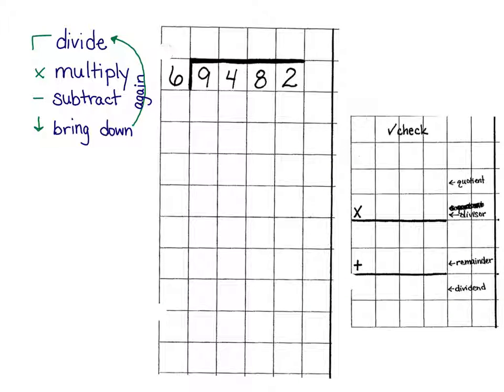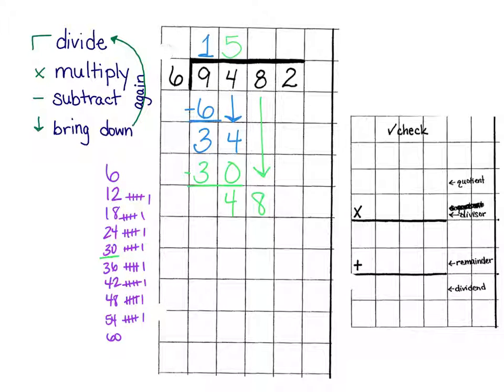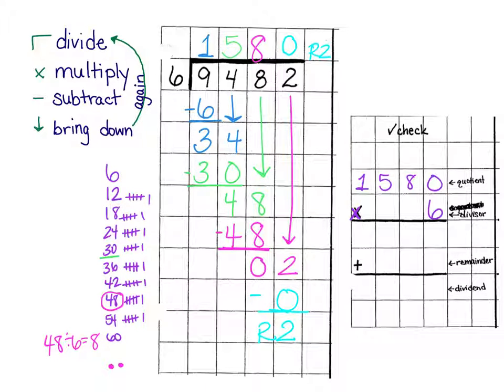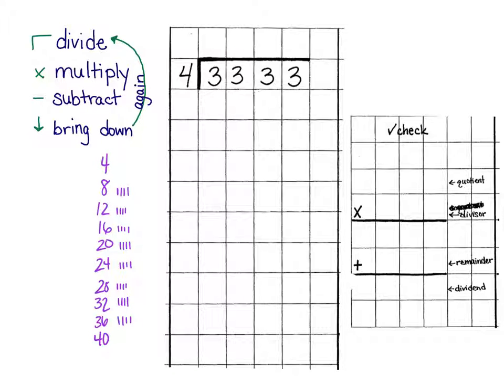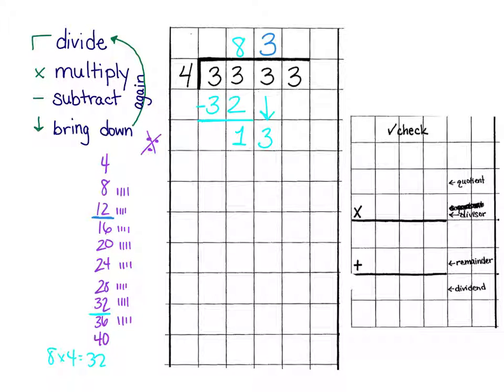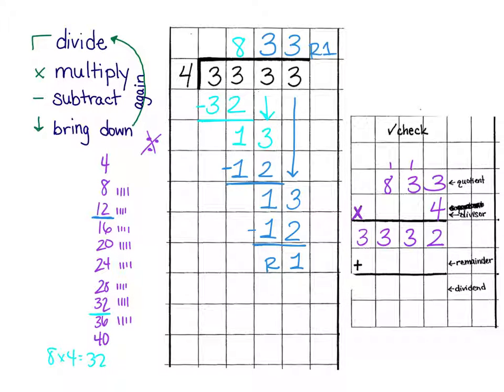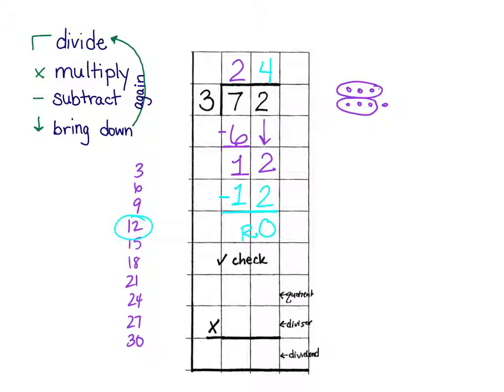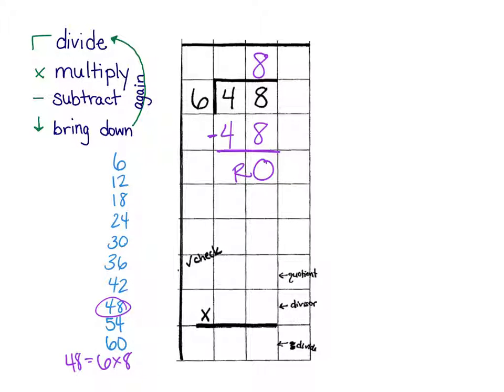Division Worksheet #6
Watch this video to get help with your division homework. It says #6 at the top.